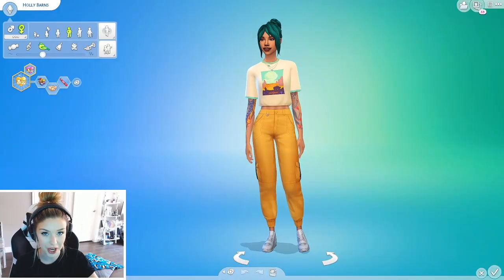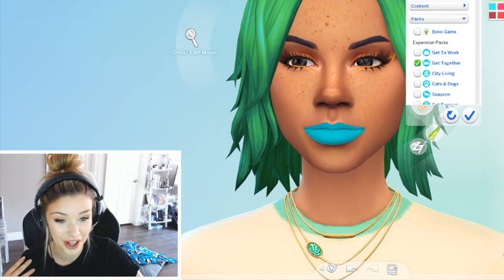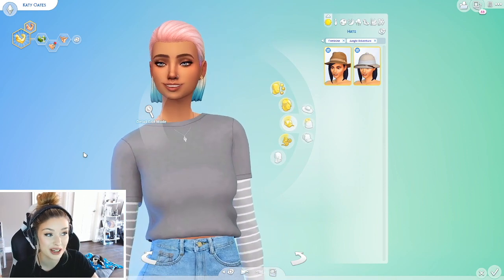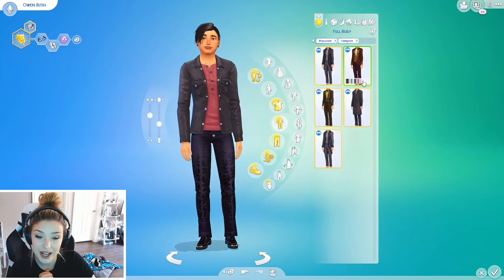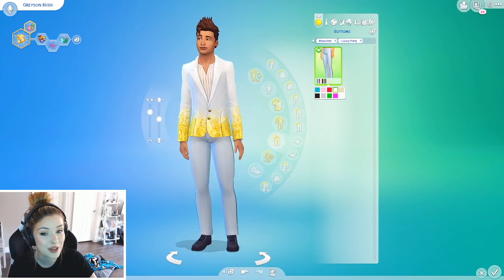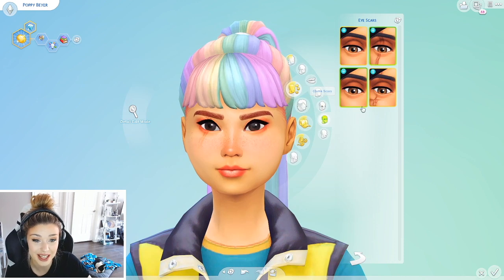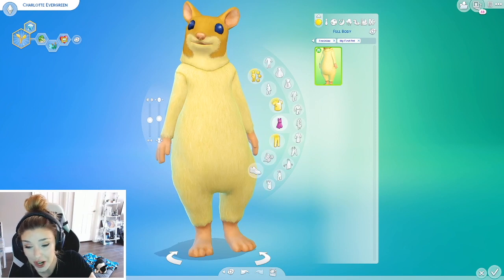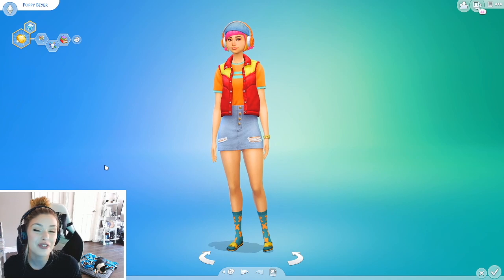6 Sims But Each Sim Outfit is a Different Pack 😍 CAS CHALLENGE 😍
Let's play the sims 4! Today we are changing it up with a Create A Sim (CAS) challenge! In this challenge, each sim outfit is from a different pack! Every sim will be assigned a different, random pack for their outfits. Expansion packs, game packs and stuff packs included! OPEN FOR LINKS!

Gallery: Sydneymacoretta